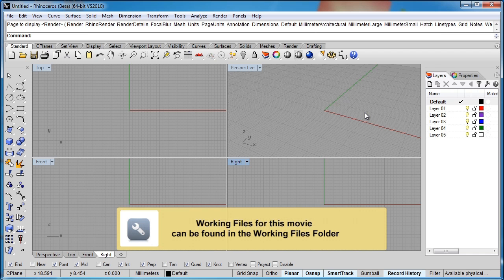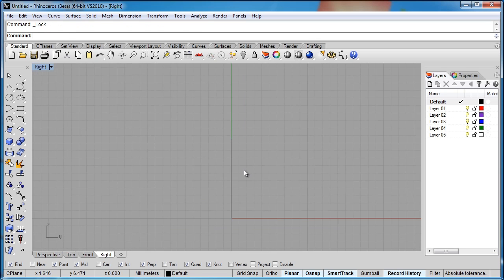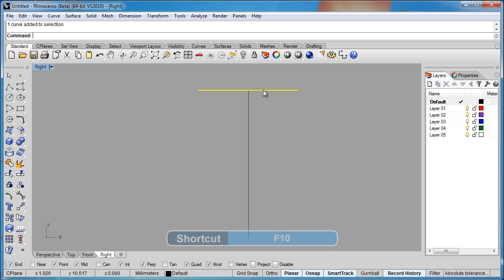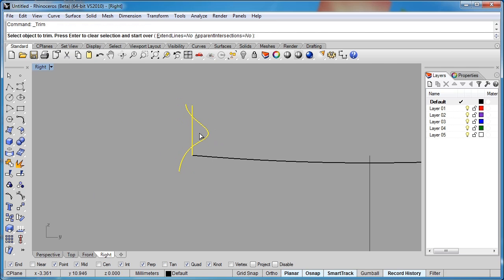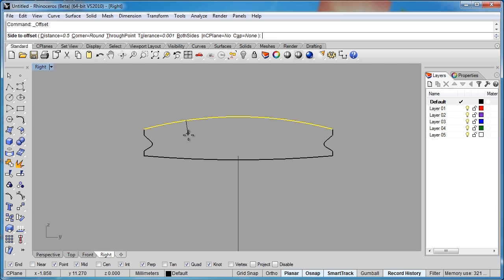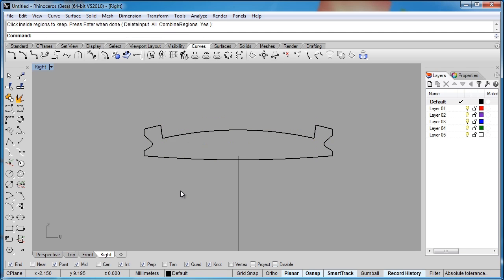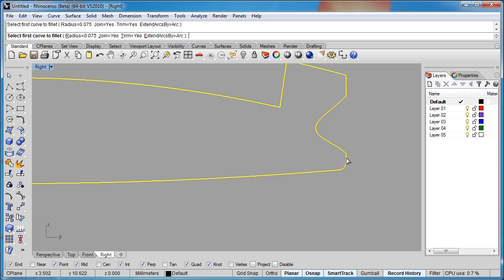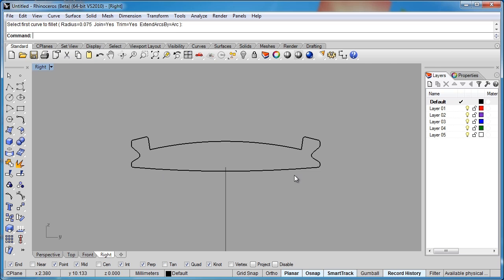Advanced Rhino 5 Tutorial | Project - Ring - Cross Section Setup